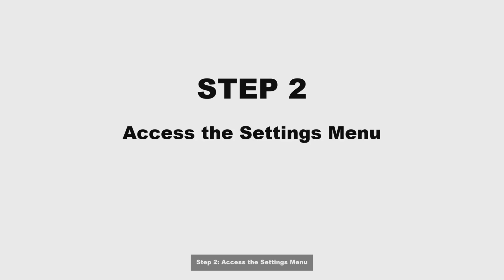How To Enable Apex Legends Low Performance 2025 (STEP BY STEP) (2026)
In this video, we will show you how to enable Apex Legends Low Performance 2025 (STEP BY STEP). If you're looking to boost your gaming experience on lower-end systems, this guide is perfect for you.